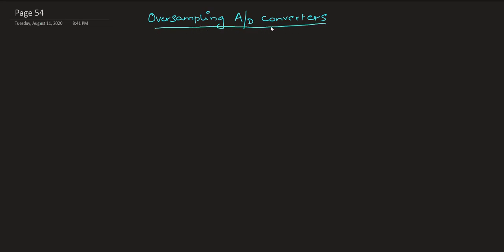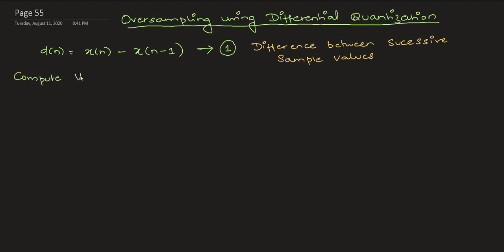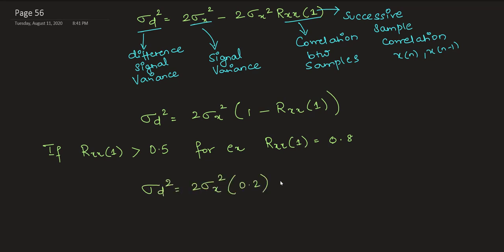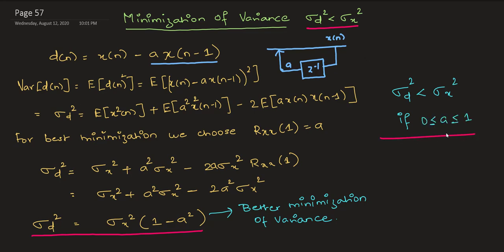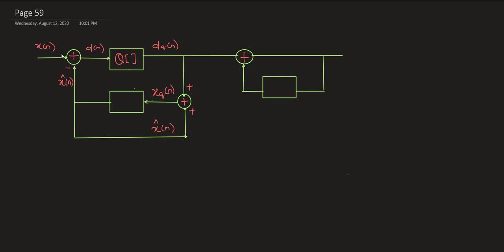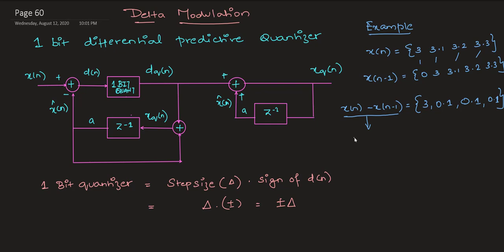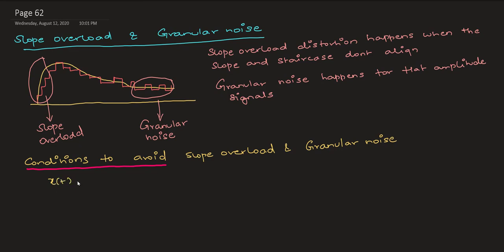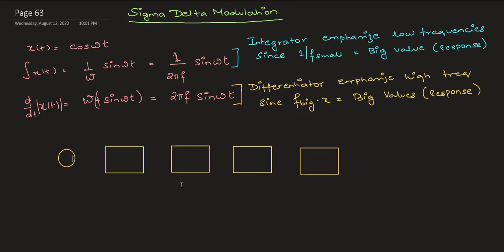DSP 05: Oversampling A/D Converters